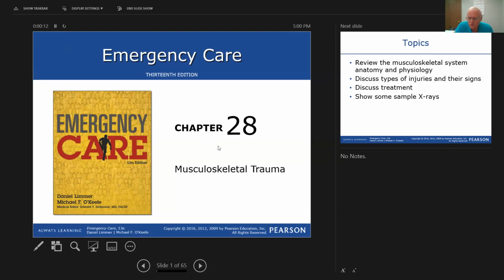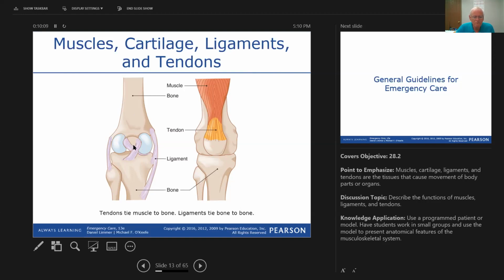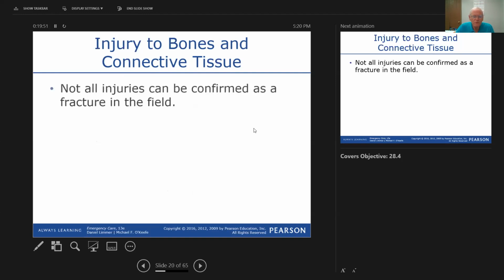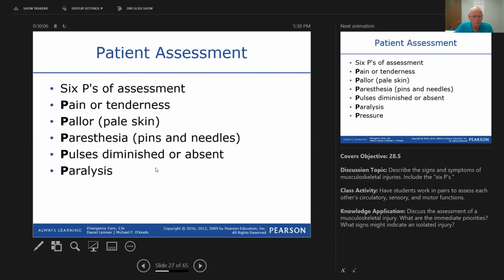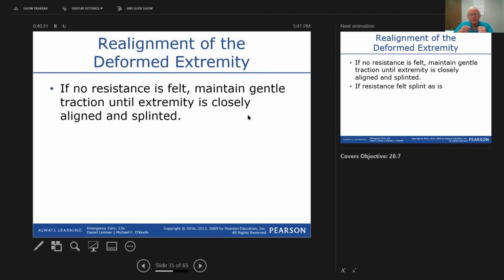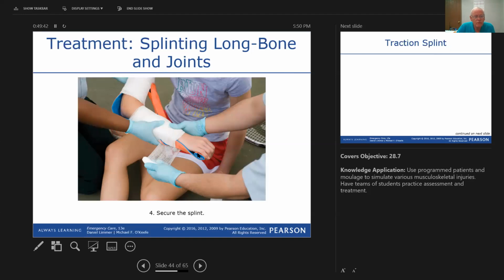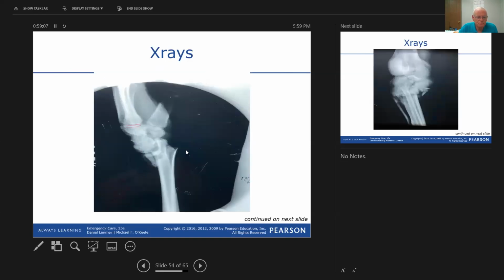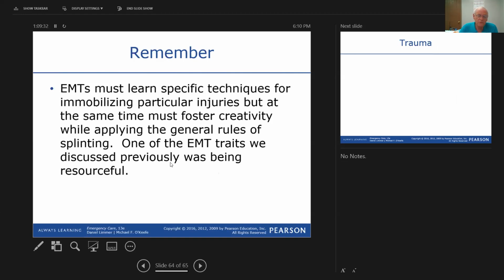Chapter 28 - Musculoskeletal Injuries